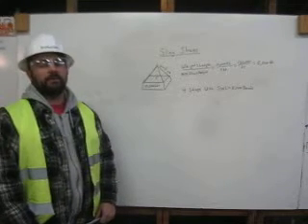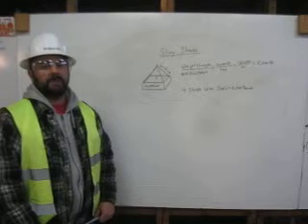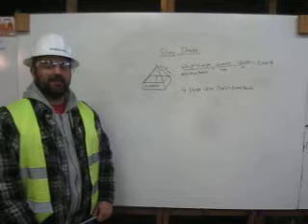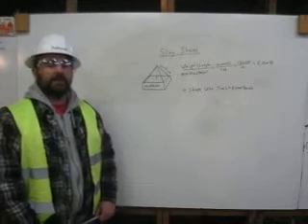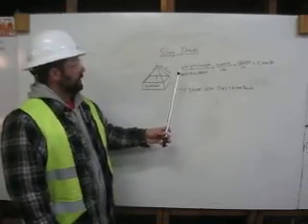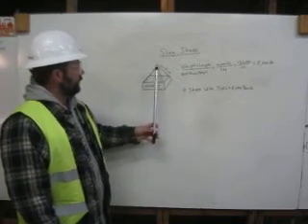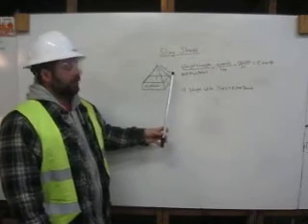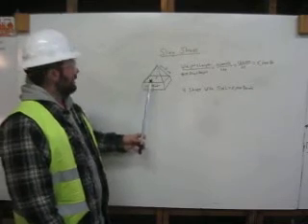HEO Hugh Styborski/ Certified Rigger Sling Stress Part 4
How to determine the safe working load and sling stress